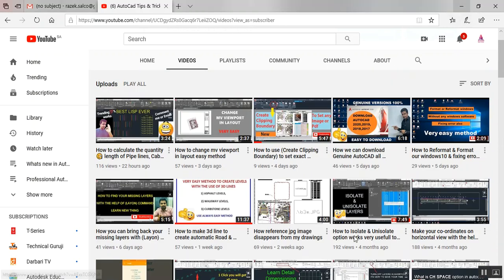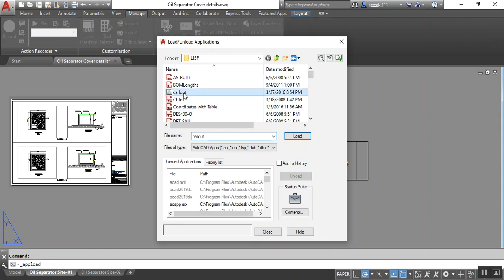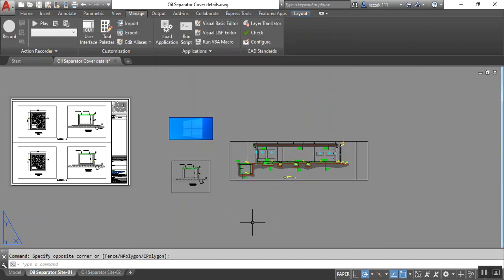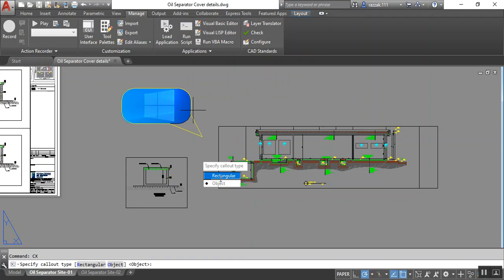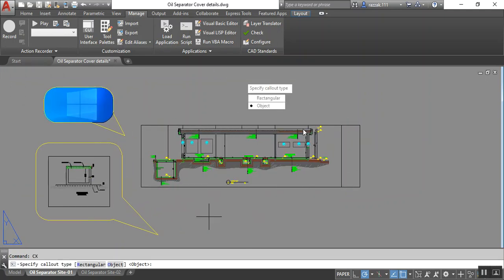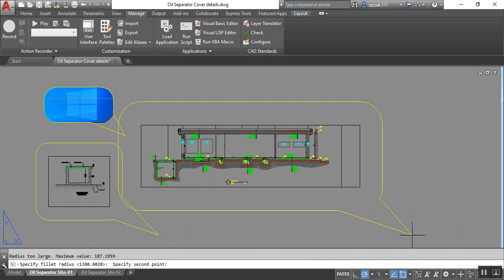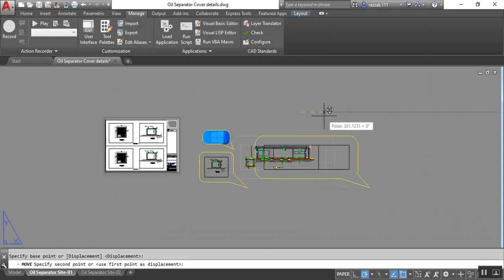How we can give Presentation 📝or Rectification✍comment box 😲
Here you can learn how we can give rectification box through lisp its its a simple thing but for our presentation we require this things For more video do subscribe to my channel & share with your friends

For amazon web link.